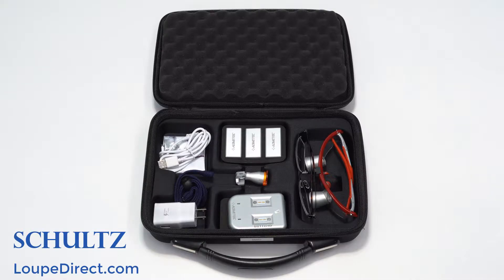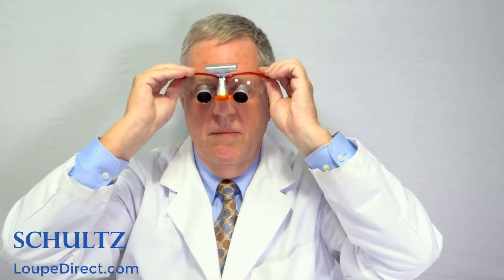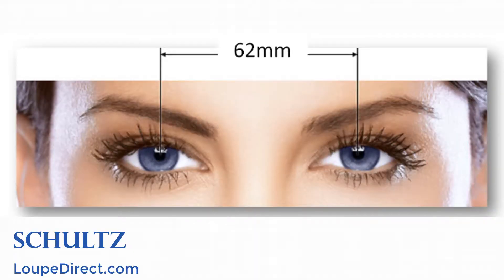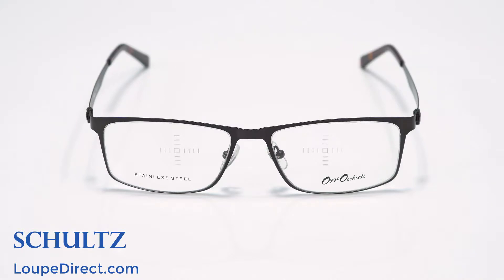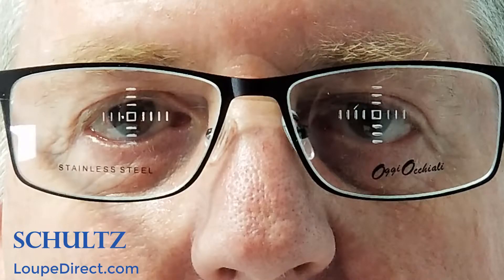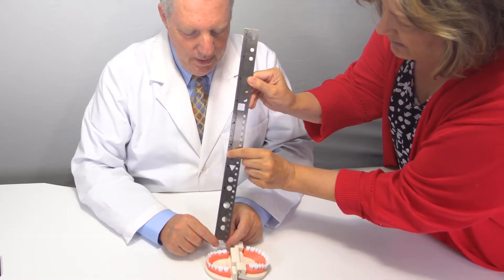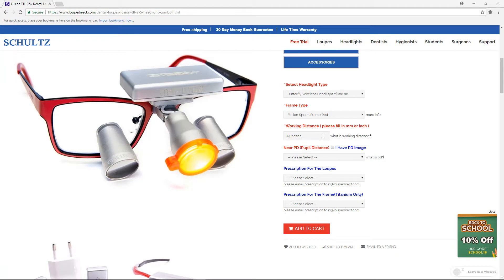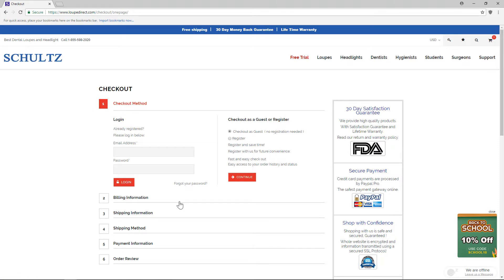Dental Surgical Loupes & Headlight Demo Program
Dental Surgical Loupes & Headlight Demo Program By LoupeDirect